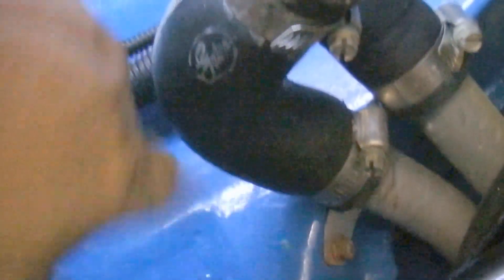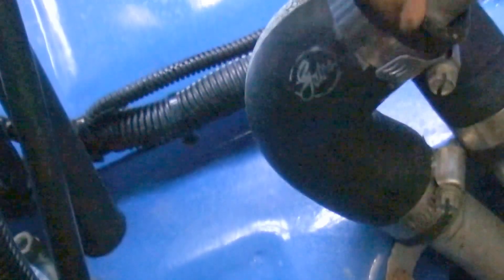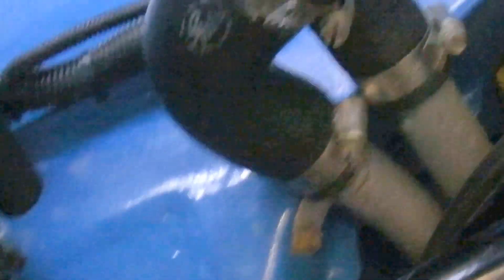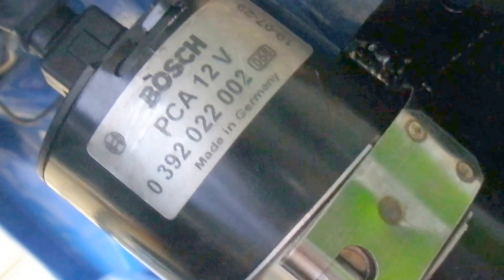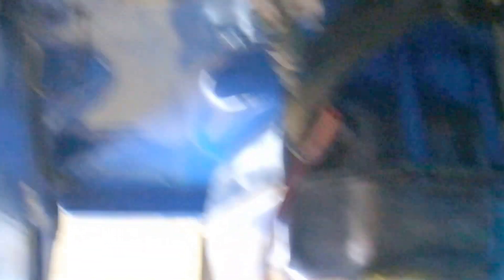Fiat 850 Electric Water Pump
Install of Bosch Electric intercooler water pump to replace standart belt driven pump and fan.